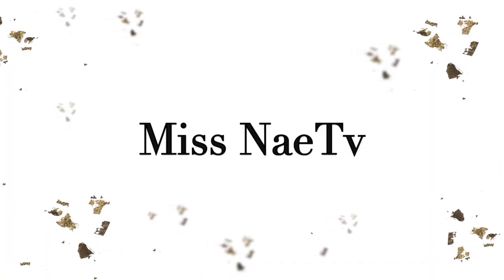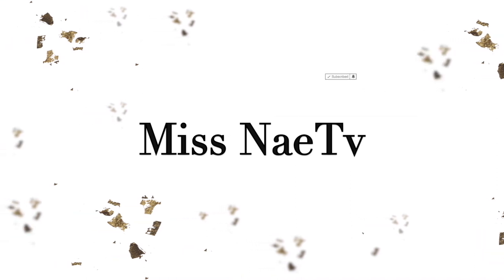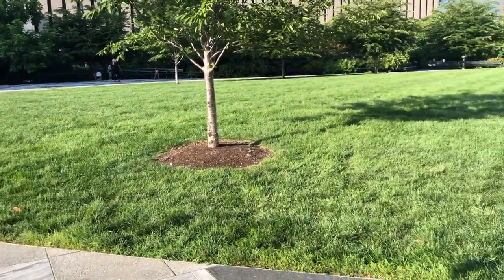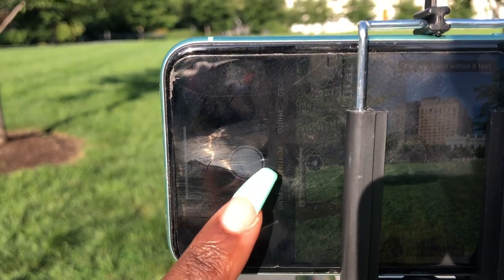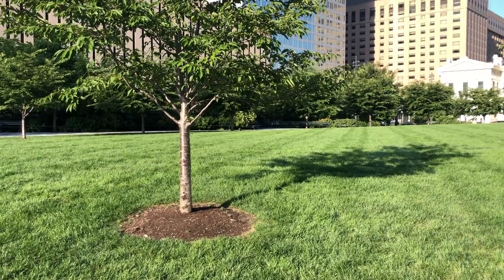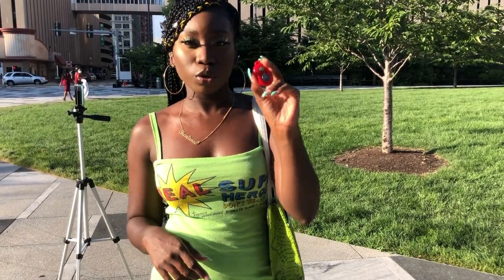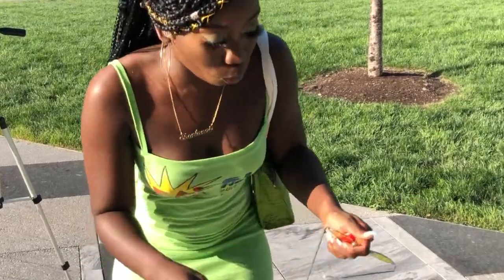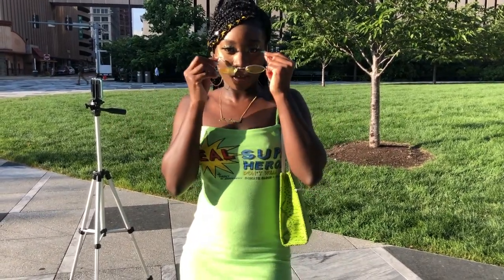HOW I TAKE MY OWN INSTAGRAM PICTURES BY MYSELF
Hey guys in this video I show you all how to take your own pictures by yourself. It is simple and easy taking your own pictures. All you have to do is follow this guide step by step and you will have beautiful photos to post on your Instagram feed and much more.

Bluetooth remote shutter